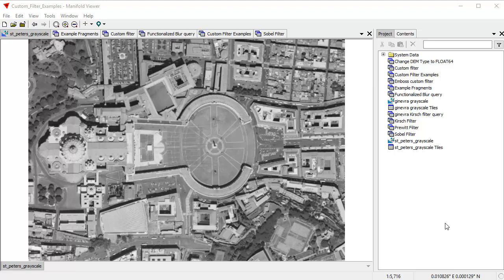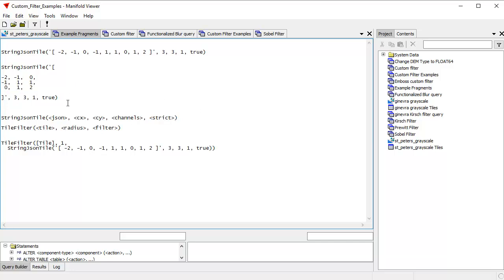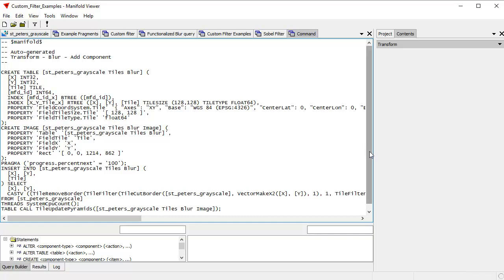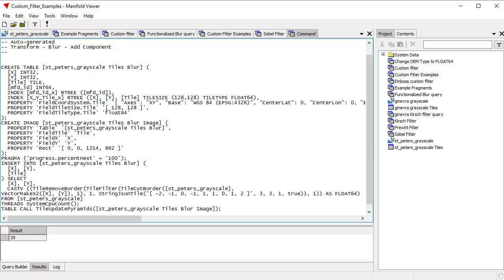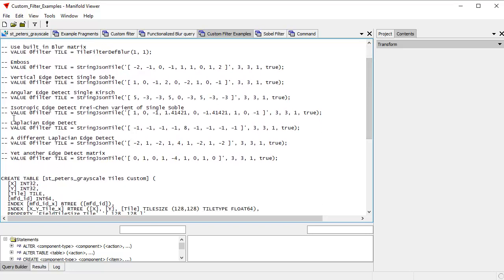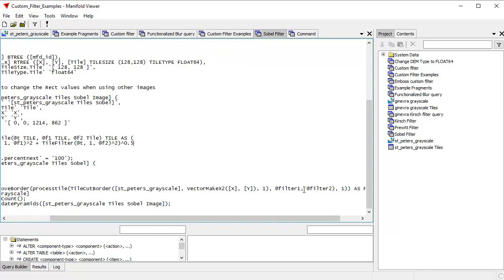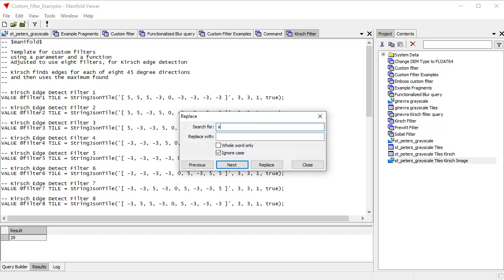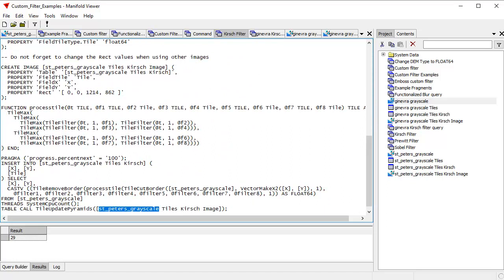Manifold Viewer - Create Custom GPU Accelerated Filters in Seconds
A technical video using the free Viewer showing how to create your own, fully custom, fully GPU-parallel, convolution matrix filters, including Emboss, Sobel, Prewitt, and Kirsch edge detection and many more, for use in Viewer or Release 9.  Modify the spatial SQL examples in the downloadable example project to specify a custom matrix and in seconds your custom filter can do image processing at GPU-parallel speeds.  Viewer is read-only, but you can copy and paste the query text for custom filters to and from Notepad or any other text editor.